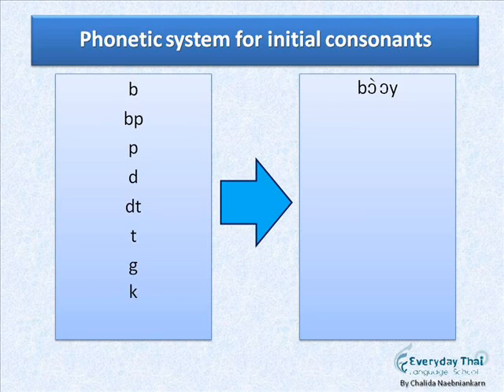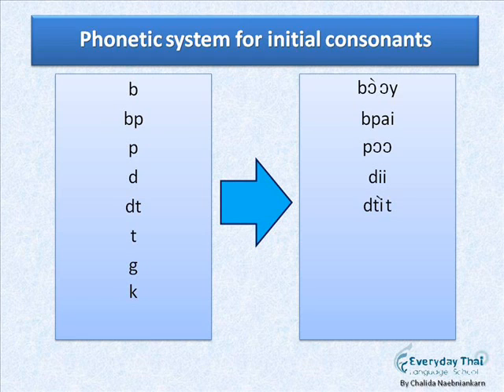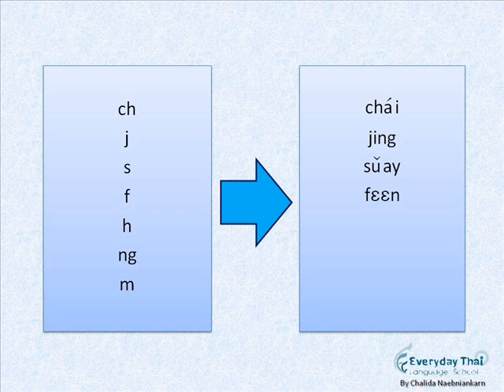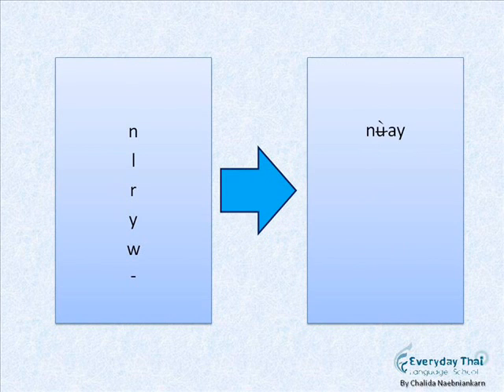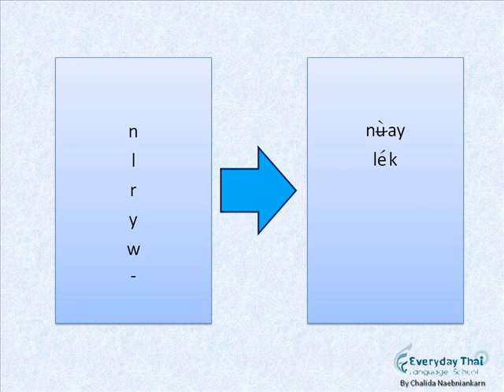Lesson 1: Initial Consonants